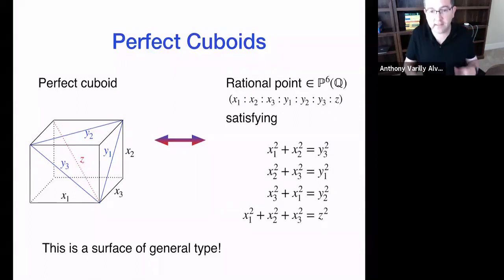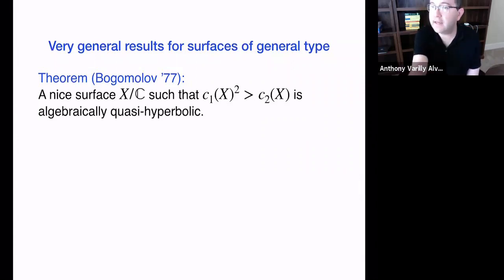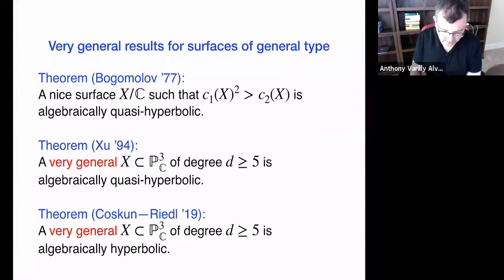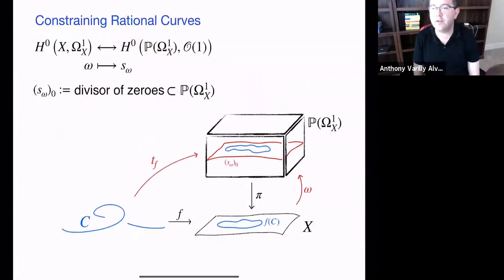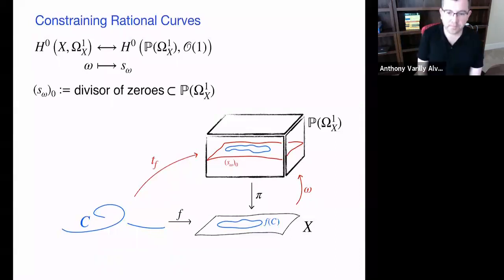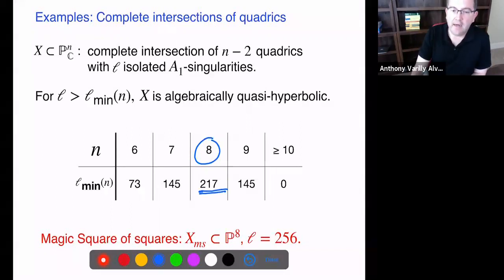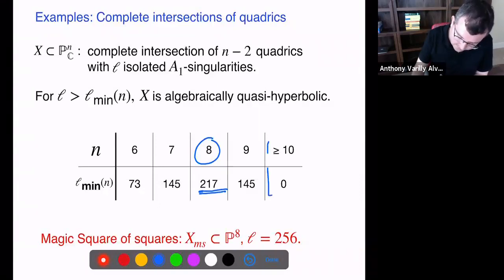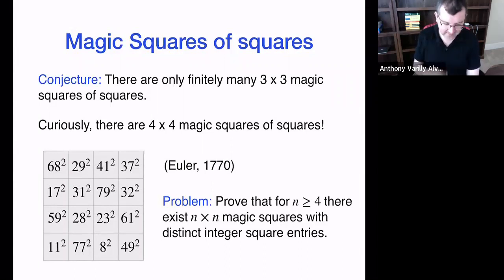Anthony Varilly Alvarado, Quasi-hyperbolicity via explicit symmetric differentials